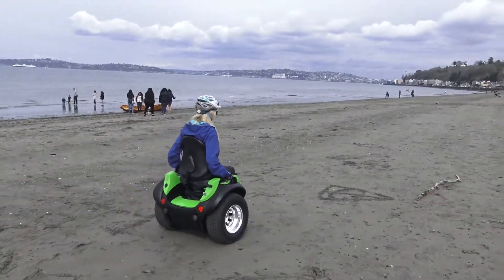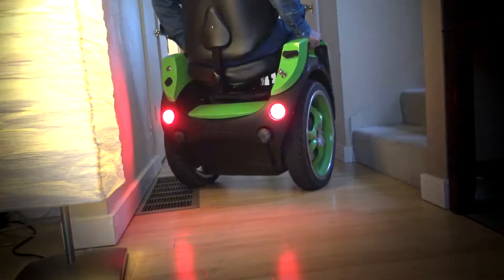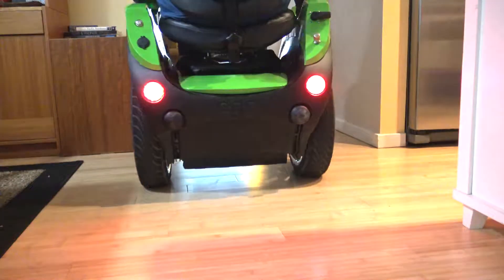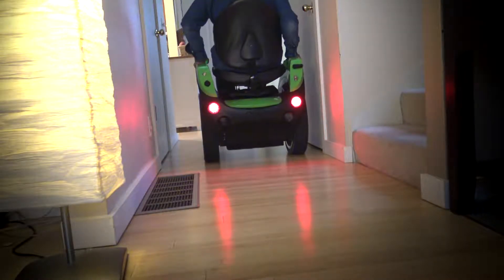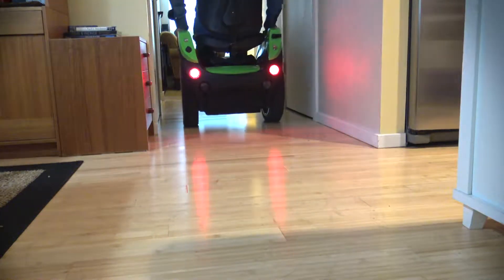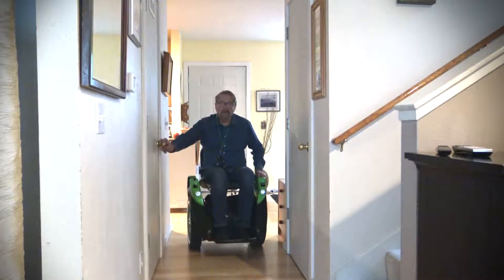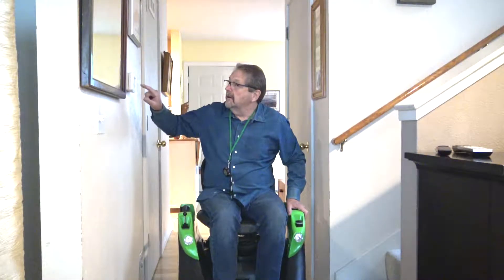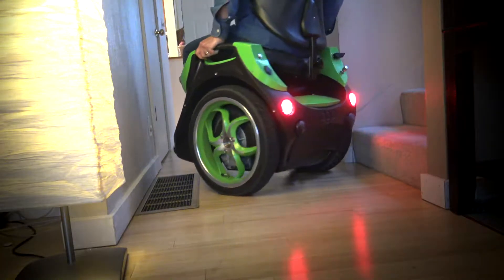Omeo in the House My Omeo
The Omeo is not only the most amazing personal mobility device in the world, but it is also the best device for everyday mobility in your home.
the best device for everyday mobility in your home.